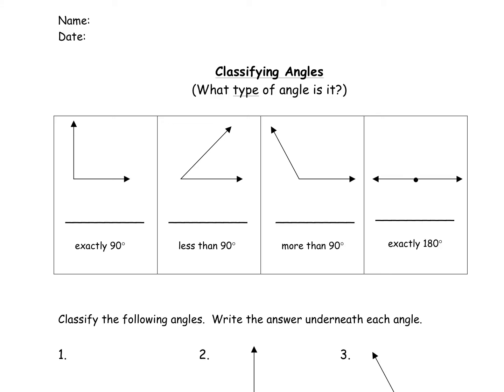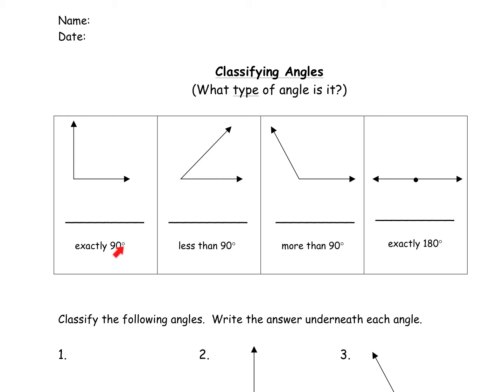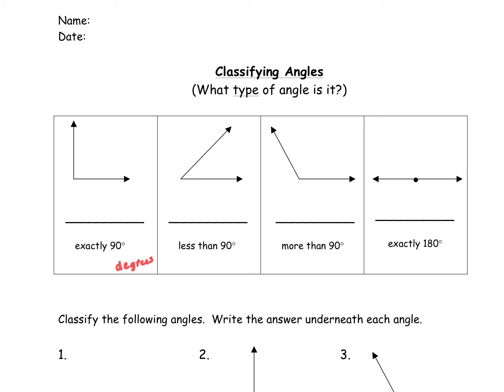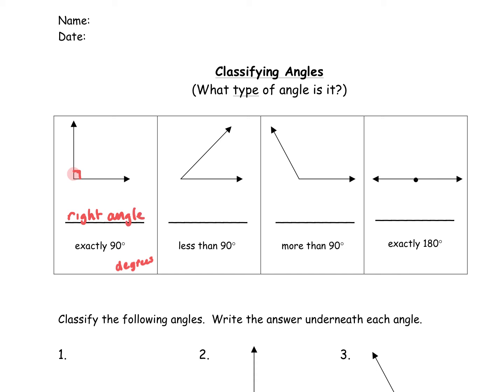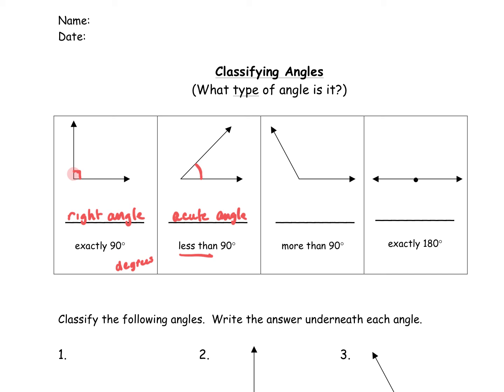Classifying Angles 7.mp4